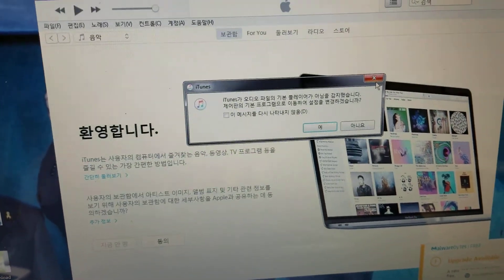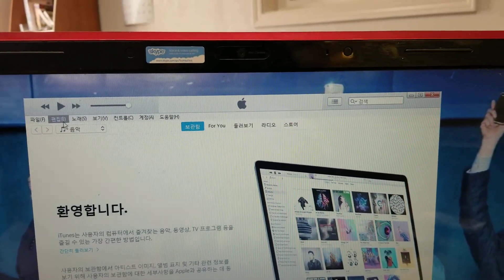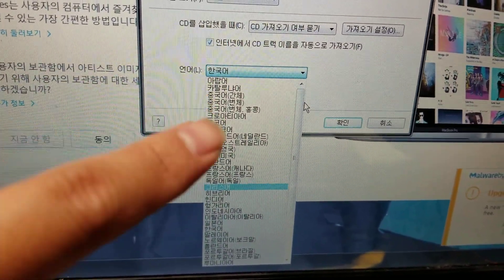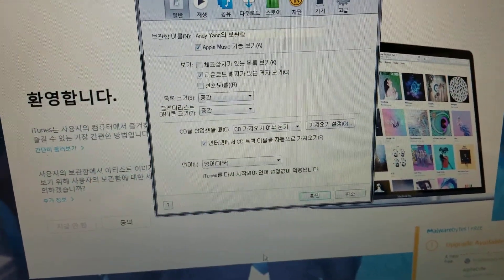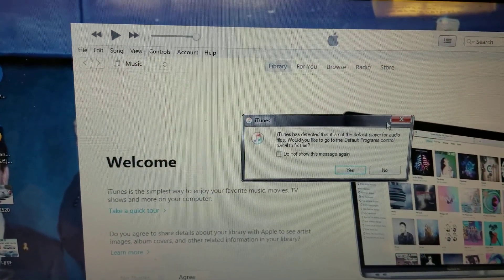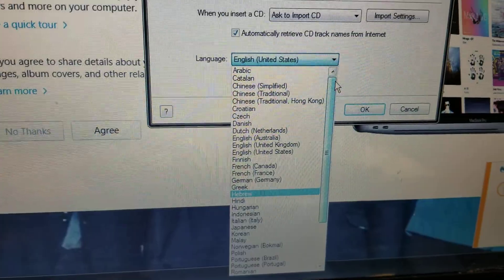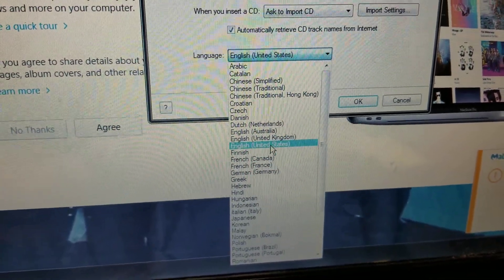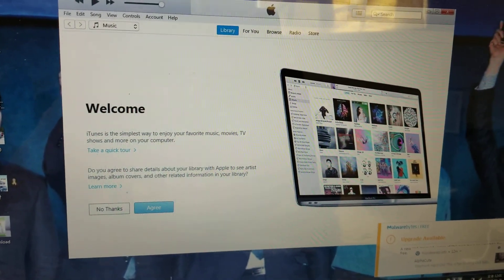How to change iTunes language to English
I show how to change iTunes to English when it's in another language. If my videos helped you save money, please consider helping me continue to make these videos by sending me a little appreciation, even $1 would be greatly appreciated. Thanks! :)

Mail:
It's Binh Repaired
1288 N Hillview Dr.